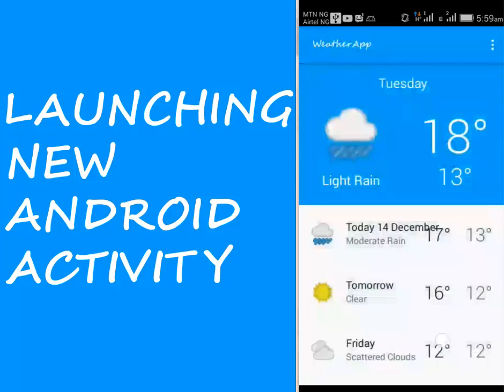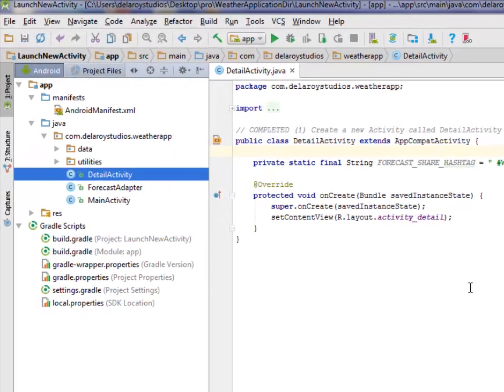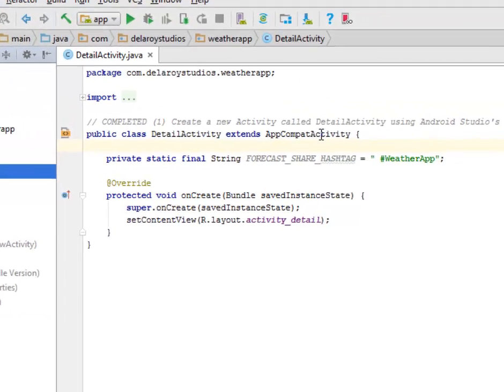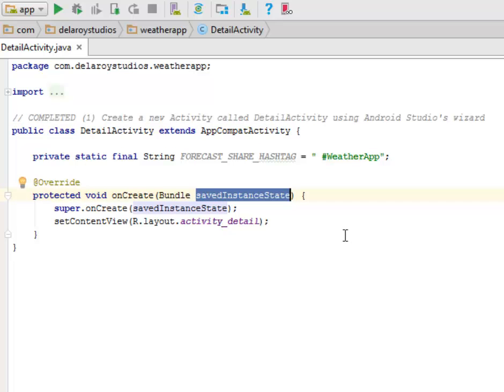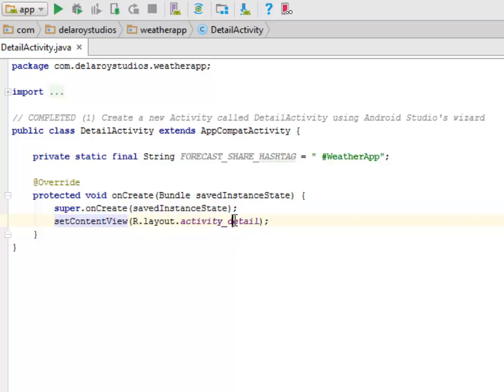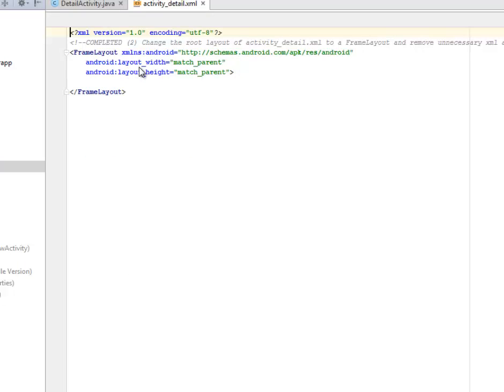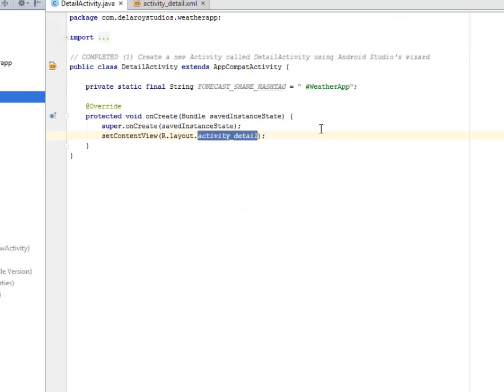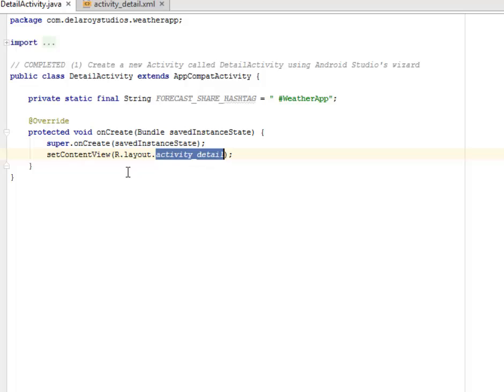LAUNCHING NEW ANDROID ACTIVITY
After a successful click listener integrated to a recycler view, what follows is the launching of an android activity which is always called a detail activity

1. Android Programming for Beginners
2. Android Studio Development Essentials Android 7 Edition - Learn to Develop Android & Apps with Android Studio 2.2
3. Android User Interface Design - Implementing Material Design for Developers (2nd Edition) (Usability)